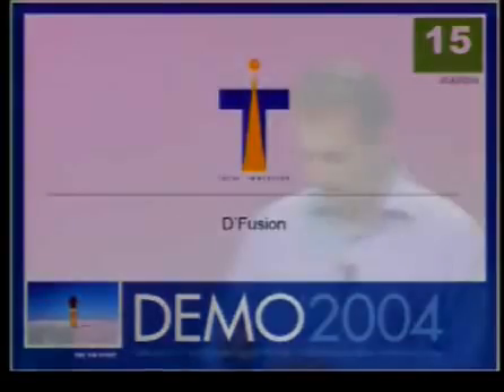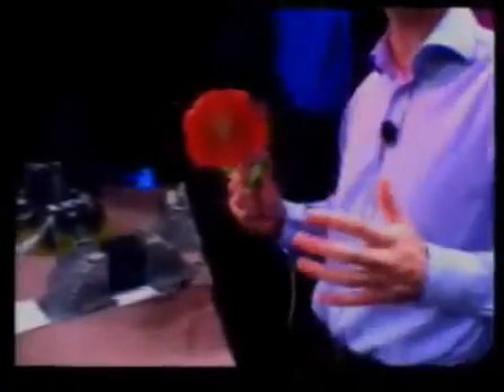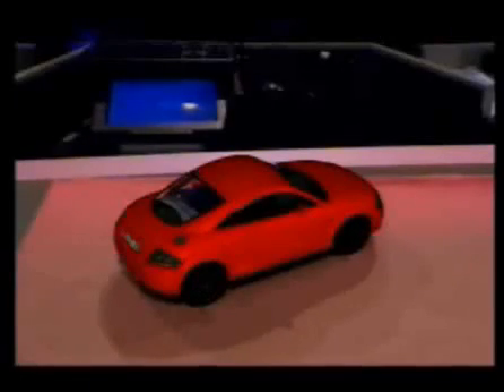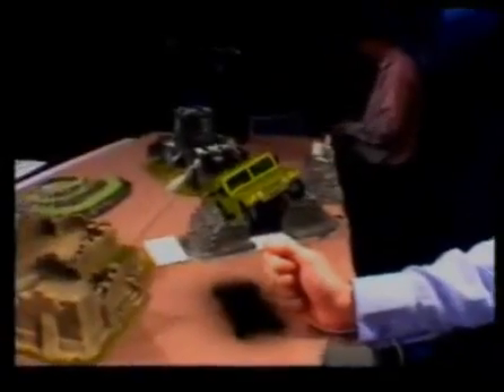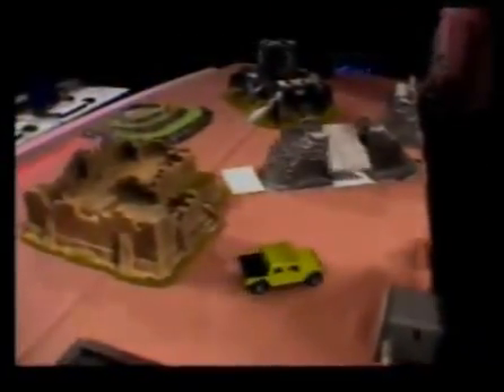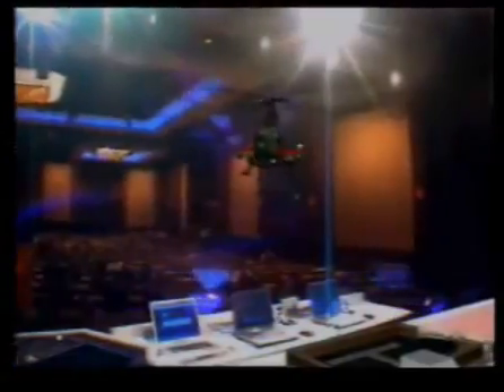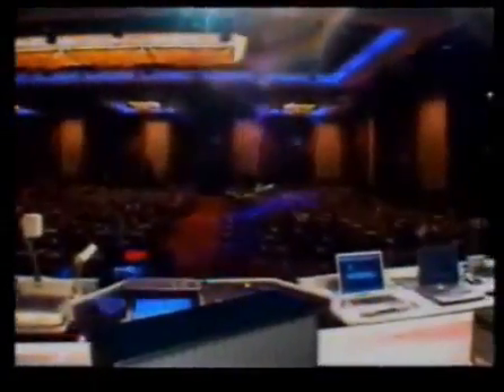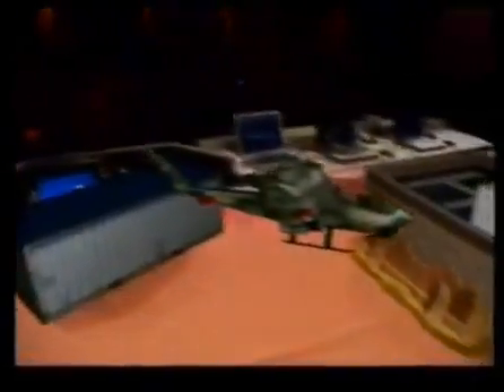Project Blue Beam - Realtime Holograms & Augmented Reality.mp4